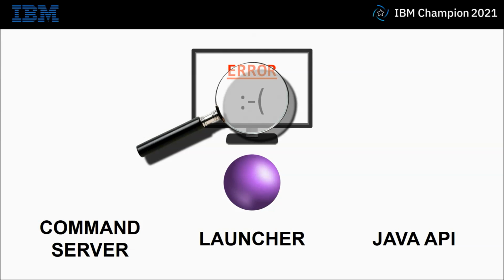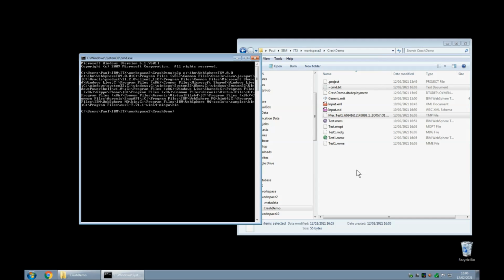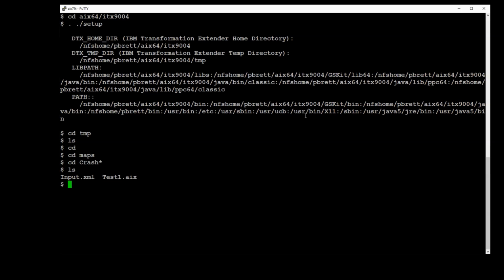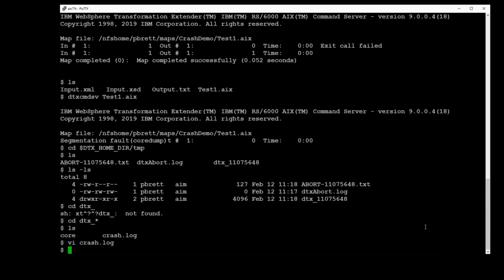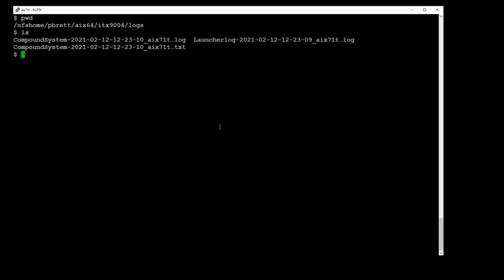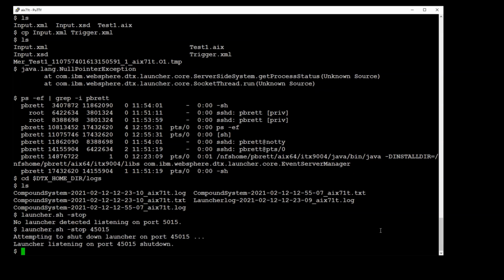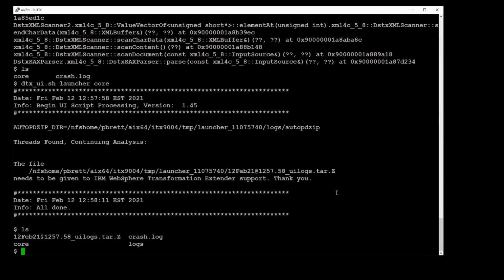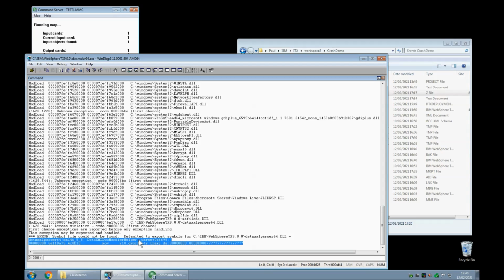Using the ITX UI script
A brief demonstration of why and how to use the UI script (provided as part of an ITX installation on all Unix platforms) to analyse a Core file after a product crash.